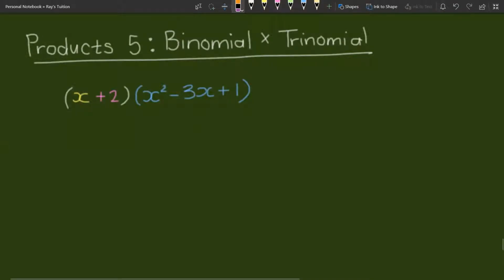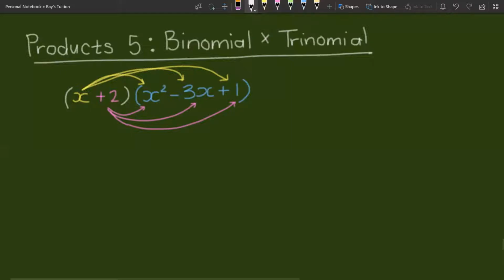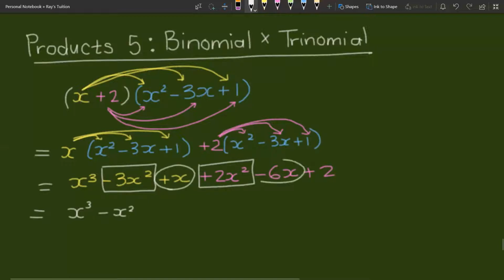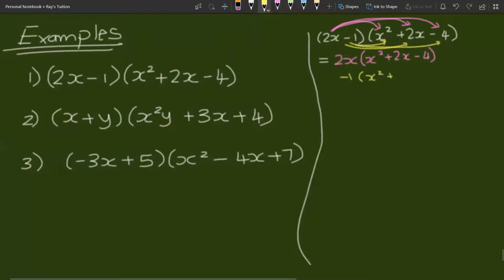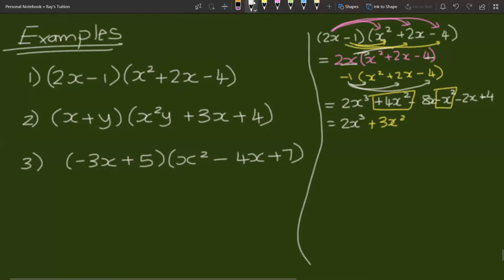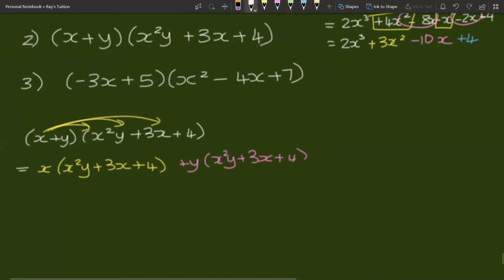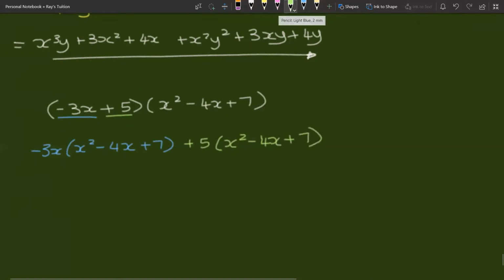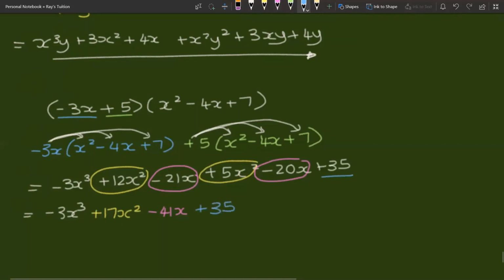Products 5: Binomial x Trinomial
In this video we have a look at how to find a product of a binomial and trinomial. This concept can be used to find the products of any two polynomials.